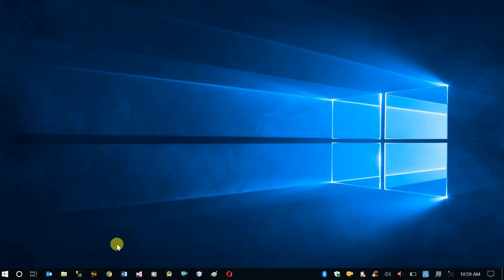Introduction to Hacking using Kali Linux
programmingTraining maharishiAmharic hackingAmharic This video explains all the topics to be discussed in this series about 'How to hack a network' using Kali Linux operating system which is developed specially for Penetration Testing.

This video is prepared in Amharic.